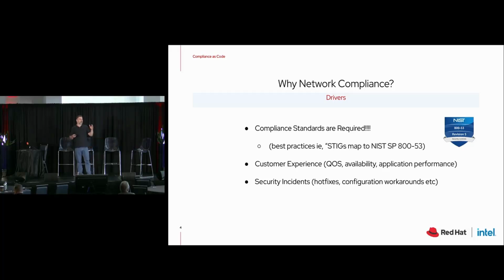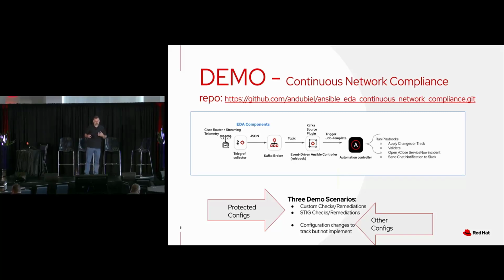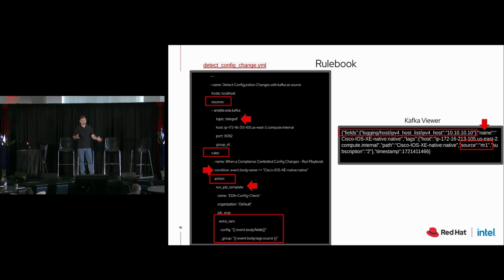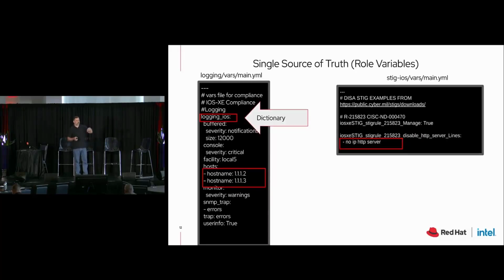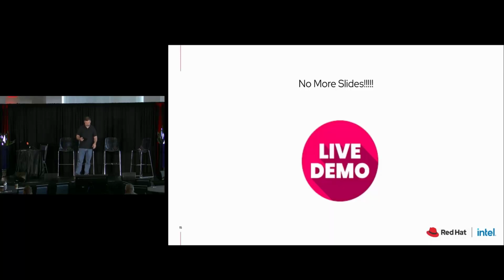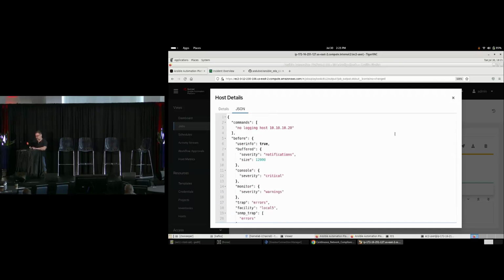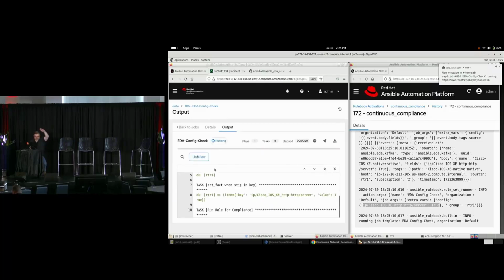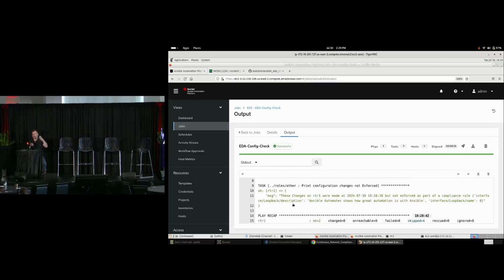Continuous network compliance - Compliance as Code - Event Driven Ansible - Ansible Automates 2024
Network compliance has never been more important due to the high cost of downtime and the need to stay ahead of security risks. In this session you will learn how Event Driven Ansible can evolve network compliance, and reduce risks more dynamically. Learn how to configure protected configurations.

Tony Dubiel is a Product Solution Architect for Red Hat's Ansible Automation Platform supporting North America Public Sector (NAPs).

00:03 - Overview of Demo and Content
20:14 - EDA Demos Start

Analyst report:
EMA: The Future of Data Center Network Automation